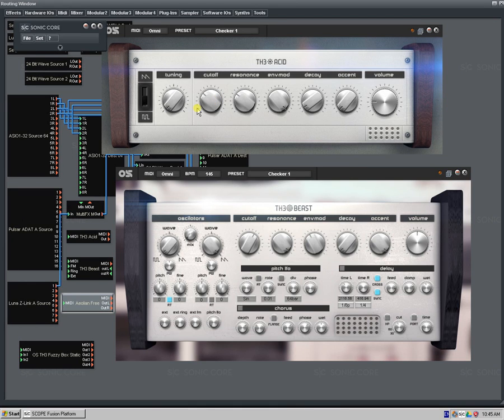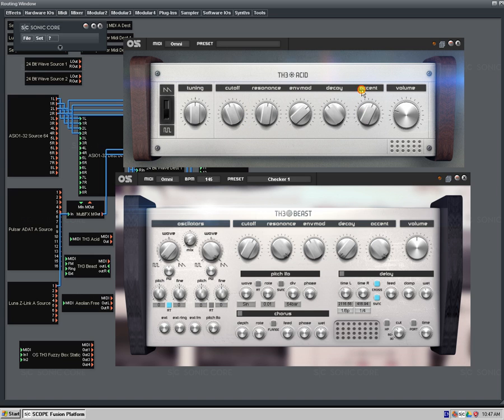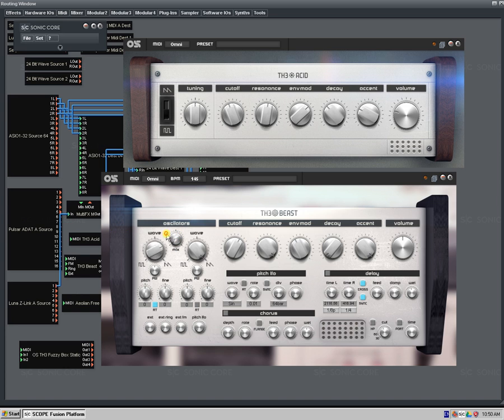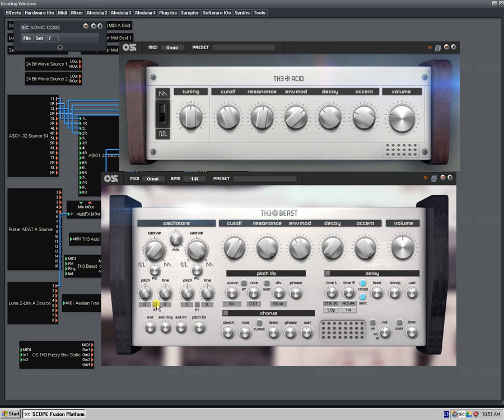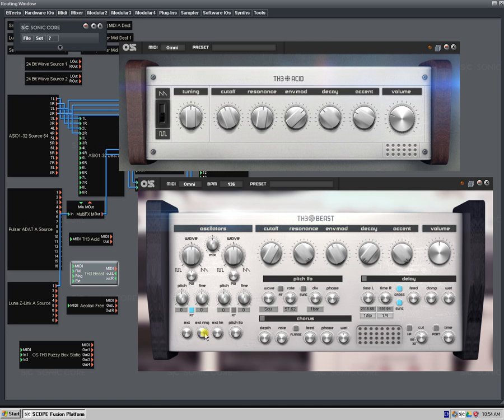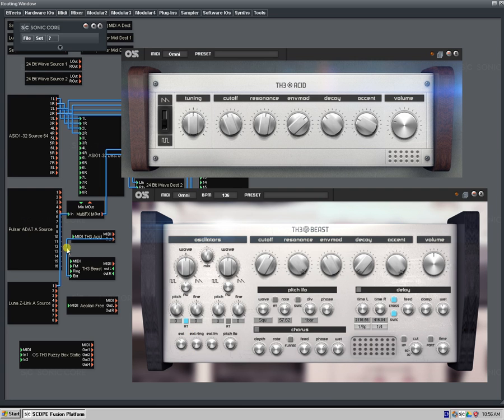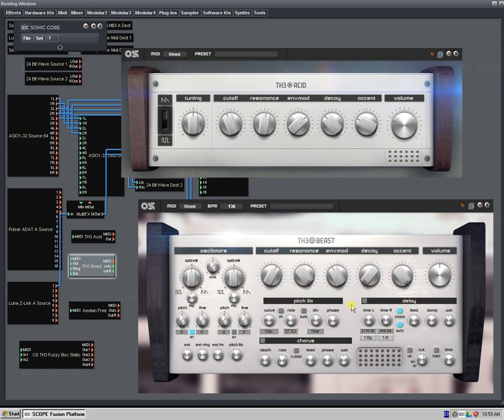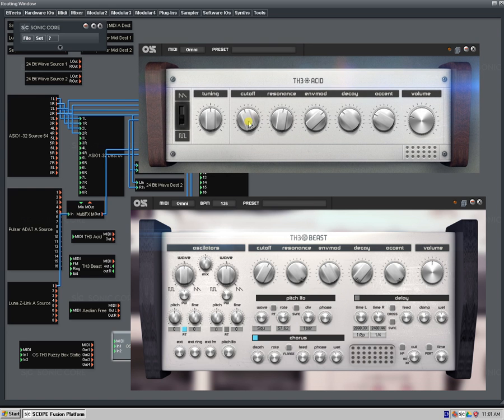Ocean Swift Synthesis - TH3 Acid and Beast Overview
Ocean Swift Synthesis demonstration of the TH3 Acid and TH3 Beast.

TH3 Acid is a monophonic synthesizer with a unique filter designed for solid basslines, quirky leads and groovy acid melodies inspired by the classic nineties electronic sound. TH3 Beast is a two oscillator monophonic synthesizer featuring an interesting interaction between the oscillators themselves along with the external world, and a unique filter design. Great for rich basslines as well as arpeggiated or syncopated leads and melodies. The Beast is a version on steroids of the TH3 Acid, providing many more sonic features as well as built in effects while retaining the fast and intuitive access and a great sound.